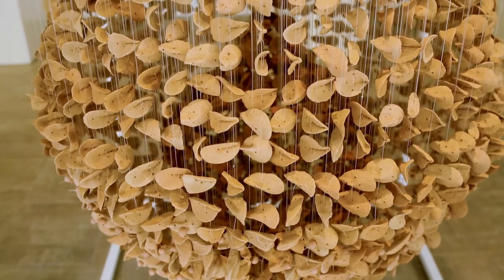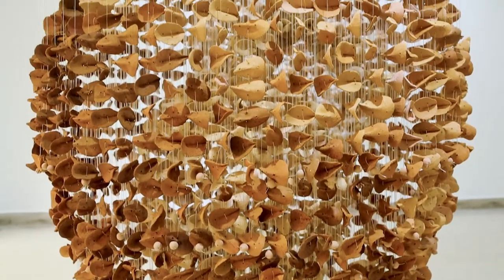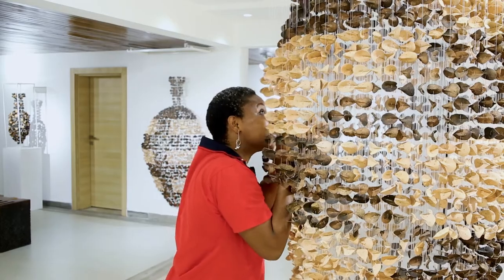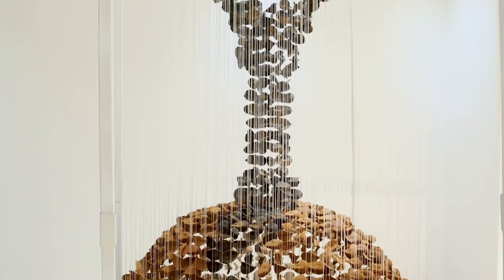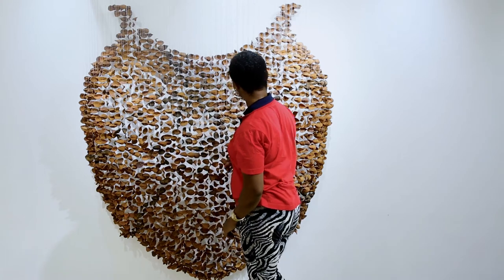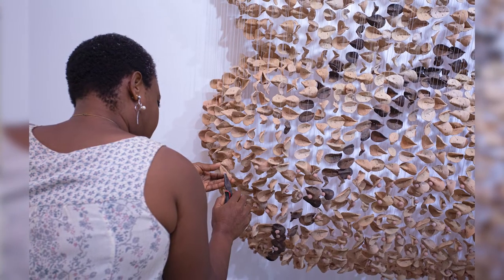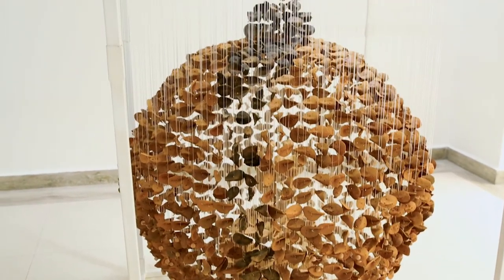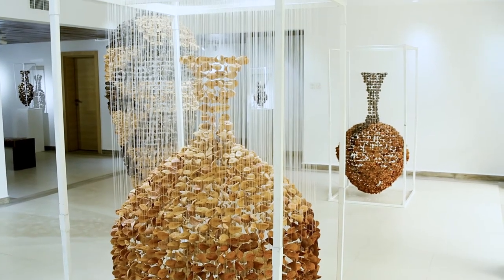Ngozi-Omeje Ezema –Boundless Vases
kó is pleased to present a three-part exhibition series, The New Nsukka School, featuring
 solo exhibitions by artists Ngozi-Omeje Ezema, Eva Obodo, and Ozioma Onuzulike,
 taking place January-April 2021. The first exhibition, Ngozi-Omeje Ezema: Boundless
Vases, will take place January 28 - February 11, 2021.

The first exhibition features Ngozi-Omeje Ezema, lecturer of ceramics at University of
 Nigeria, Nsukka, January 28-February 11, 2021. Titled Boundless Vases, this exhibition
includes recent ceramic art installations that present the artist’s ongoing exploration of the
 leaf motif as an expressive visual element rich in affective metaphors. Taking her personal
 experiences as a point of departure, her work addresses issues relating to identity, family
 and the female body. She often references the object of the vessel in various ways, taking
inspiration from the forms and materials of the natural environment.

Ezema’s suspended vases are infused with a social vision that interrogates the gendered
landscape of her cultural milieu. In her works, the material properties of leaves are used as
 formal and narrative handles to address issues relating to womanhood. The burdens that
women bear in relationships, their physical attributes as well as experiences that define
 their position in society are symbolically wrapped around the physical and functional
attributes of a vase, as well as in the materiality of her clay medium. Using multiple strands
of suspended fishing line, hundreds of perforated leaf motifs are strung together at
 predetermined levels and positions to simulate vases of different shapes and sizes. For the
artist, the leaf motif represents a state of being; a transient element whose materiality
 symbolically dramatizes rites of passage and its associated conditions of liminality.

As the artist explains, “The leaf represents aspects of tenderness in women that is
 often taken for granted. The leaf is equally suggestive of the long suffering that
 women undergo in relationships. When you look at the colour of the leaves in my
work, they give the impression that the leaves have dried, yet they still retain their
beauty”.

In its congregated and suspended state, the leaf motifs act as both the messenger and the
message. They not only simulate forms, they also disrupt, define and activate spaces.
Ezema’s installations can quickly shift from a state of stasis to that of dynamic movement.
 In contemplating her suspended vases, our experience and understanding of what a vase
is and the function it performs are radically subverted. Ideas relating to motherhood,
subjugation, oppression, indifference, conflict, resilience, resistance, togetherness and
freedom are framed using a formal language that is as sensuous as it is evocative.